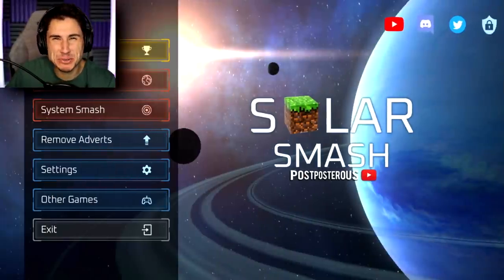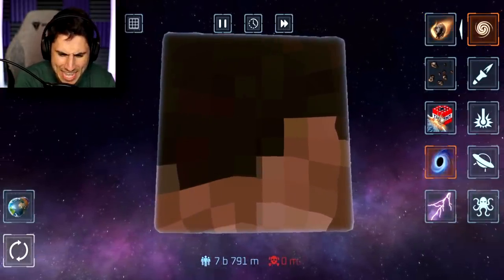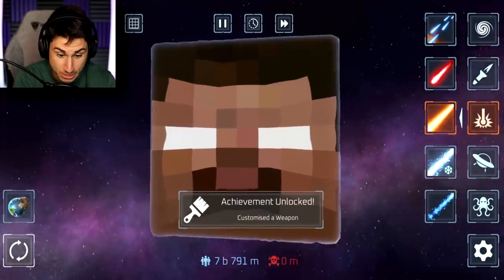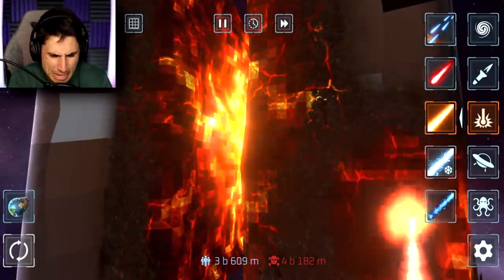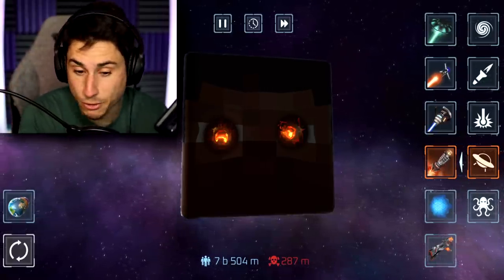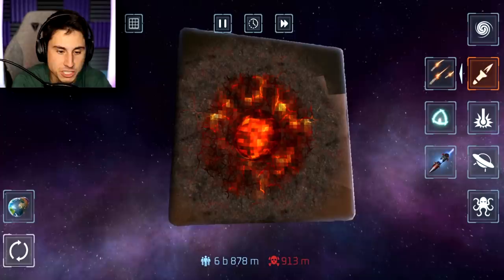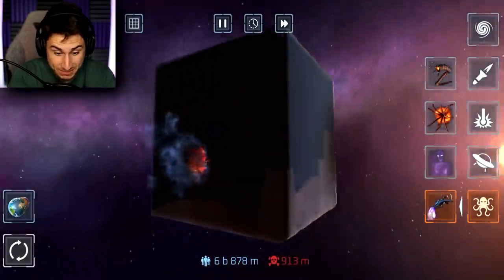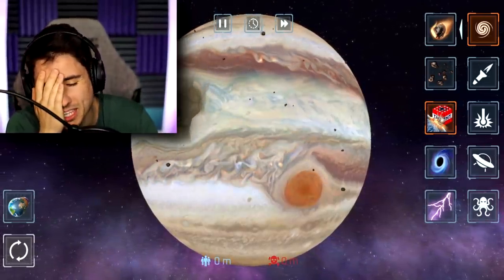MINECRAFT TNT IN SOLAR SMASH!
Minecraft TNT in solar smash gameplay | The Frustrated Gamer is back for the new solar smash Minecraft mod! See what happens when you take the new solar smash update and a new solar smash mod! Solar Smash game is a mobile universe sandbox game where you can cause space destruction! If you enjoy this universe simulation game and would like to see more let me know! Let's play solar smash with The Frustrated Gamer!